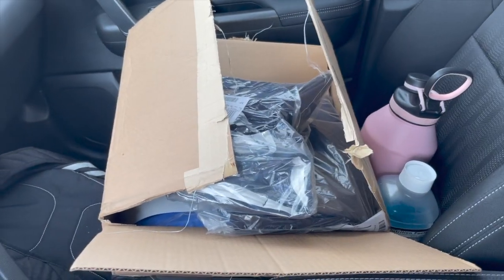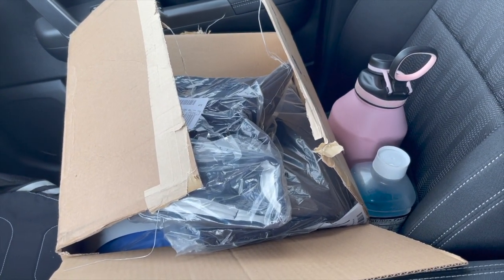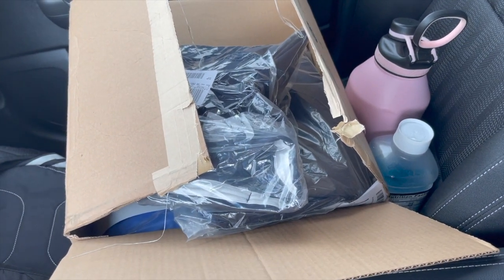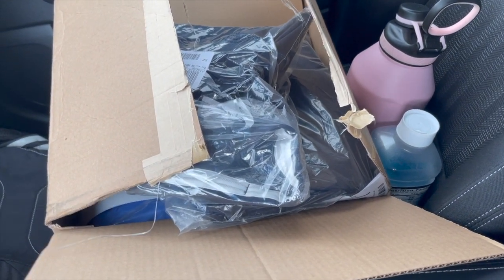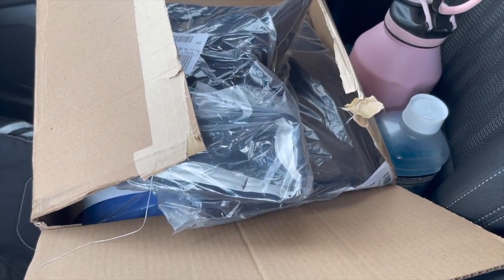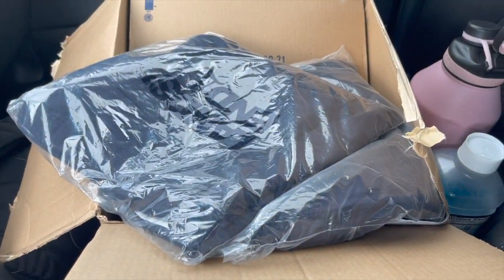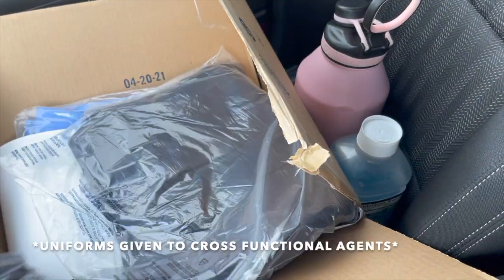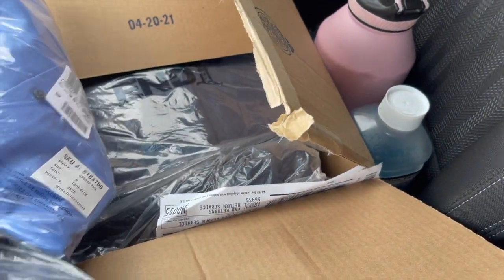TICKETING & GATE AGENT TRAINING FOR AMERICAN AIRLINES/ ENVOY | VLOG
Hey lovebugs,

I just got back from a 2 week training to become a ticket/gate agent for American Airlines/Envoy Air. If you have any questions please leave them down below !